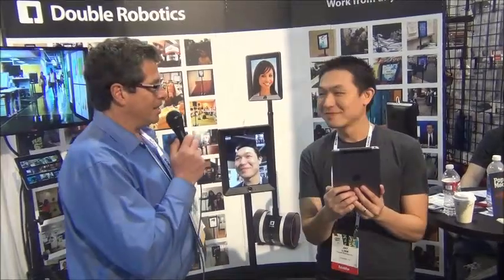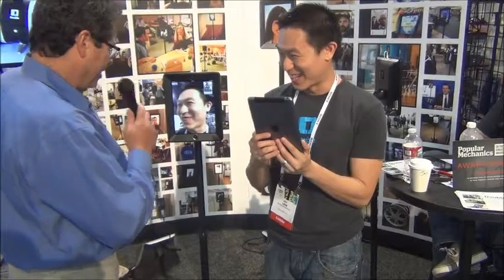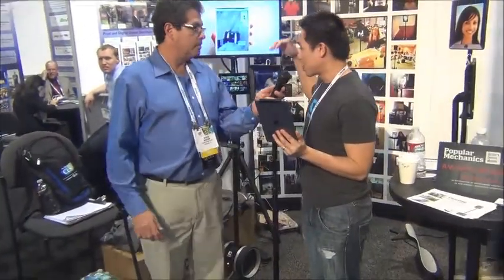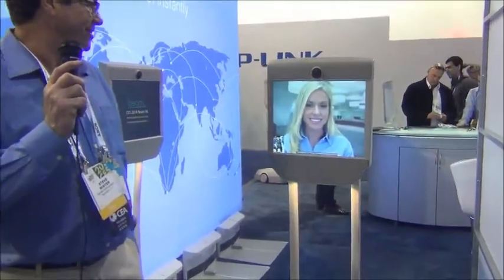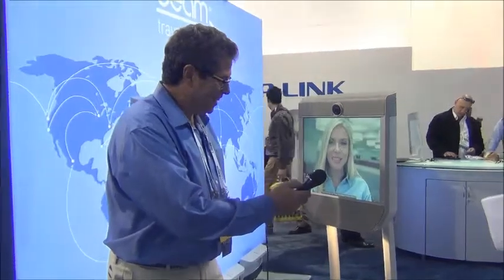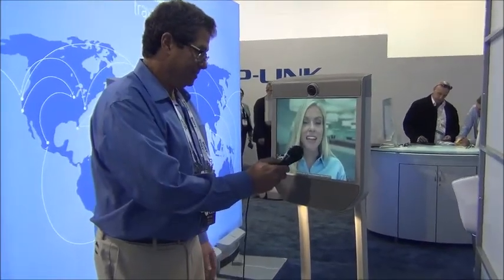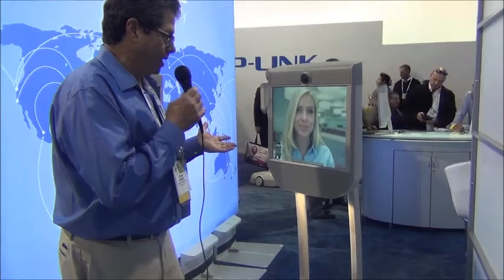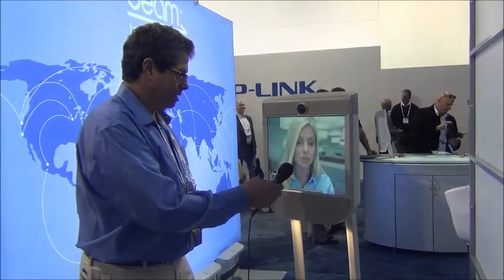WTOP: Two places at one time, CES 2014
Contributor Steve Winter reports.
Video by Kenny Fried